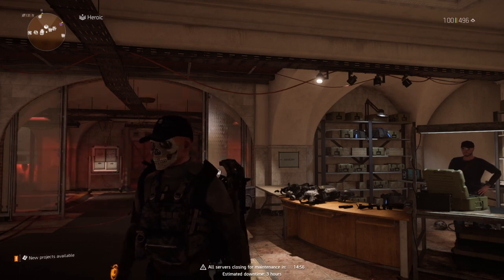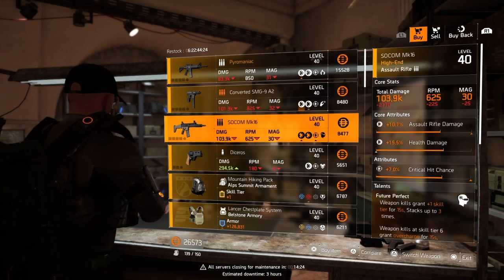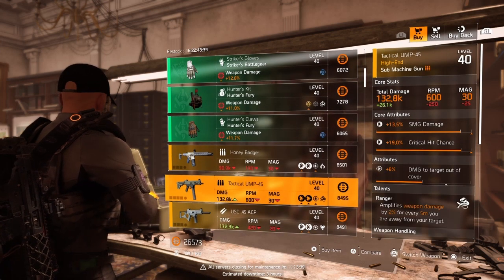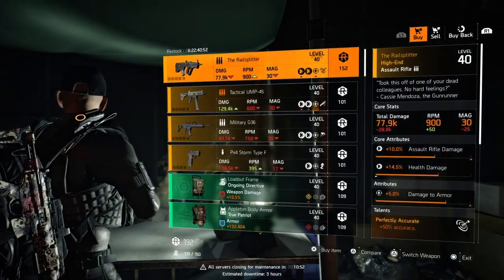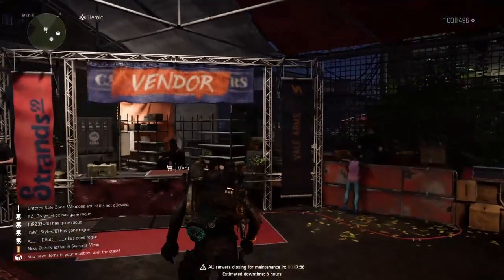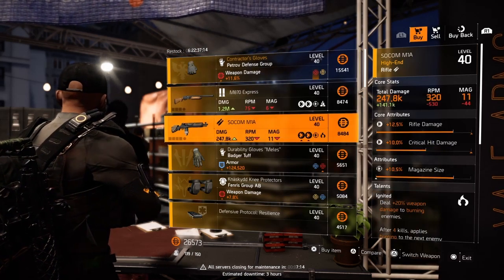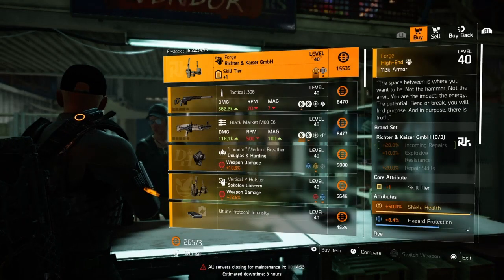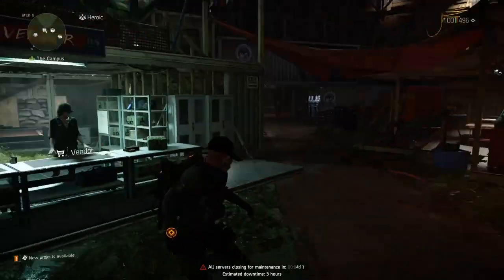The Division 2 - Weekly Vendor Reset "March 9, 2021"